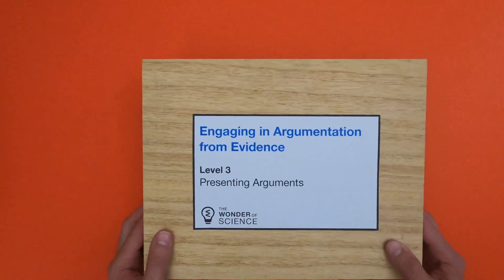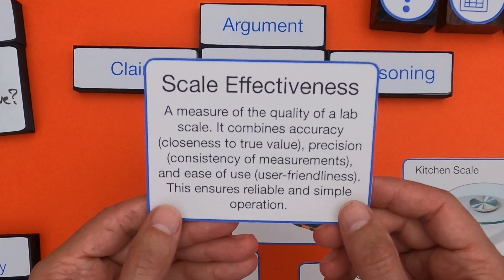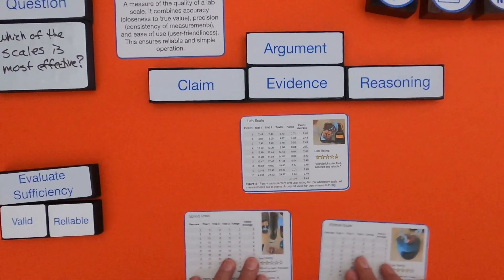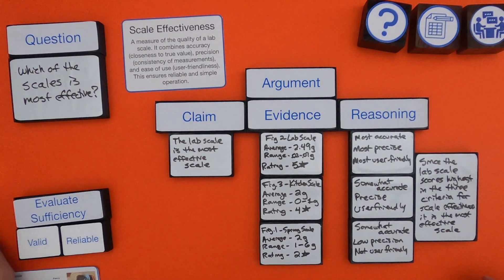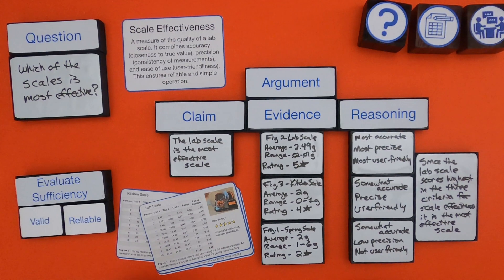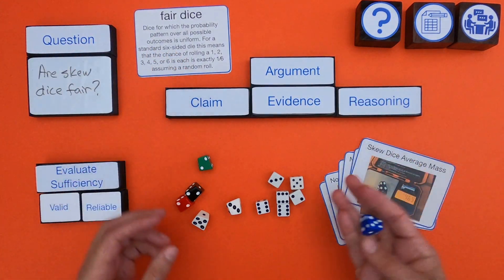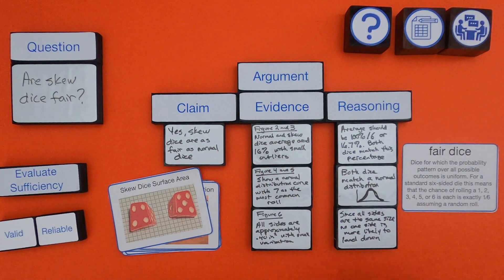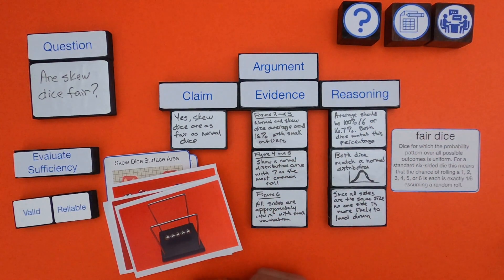Presenting Arguments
Engaging in Argumentation from Evidence - Level 3 - Presenting Arguments
In this video Paul Andersen shows you how to engage in argumentation in a mini-lesson on presenting arguments.  Two examples are included in the video and two additional examples are included in the linked thinking slides.

TERMS
Argument - a process for reaching agreements about explanations or solutions
Claim - an answer to a scientific question
Evidence - anything presented to support a claim
Question - a sentence that asks for information
Reasoning - the action of thinking about something in a logical way
Reliable - consistently good in quality
Sufficiency - having enough evidence to make a claim
Valid - having a sound basis in logic

This progression is based on the Science and Engineering Practices elements from the NRC document A Framework for K-12 Science Education.  “Construct an oral and written argument supported by empirical evidence and scientific reasoning to support or refute an explanation or a model for a phenomenon or a solution to a problem”